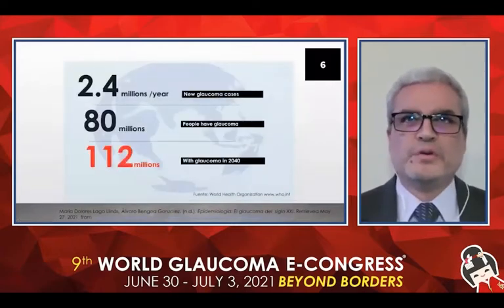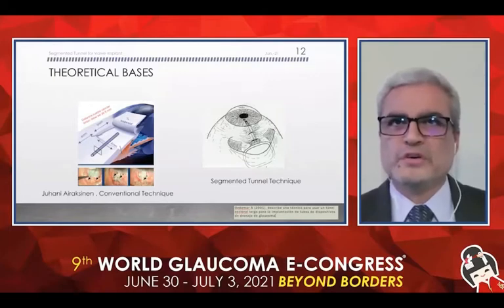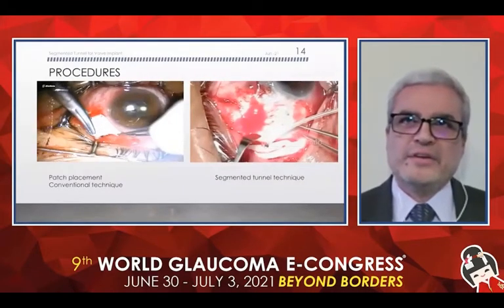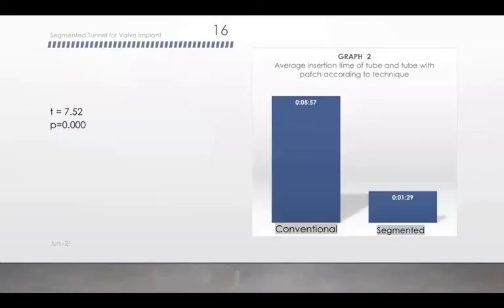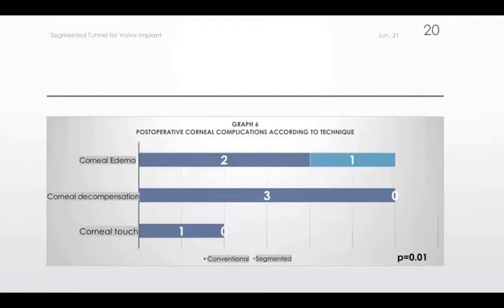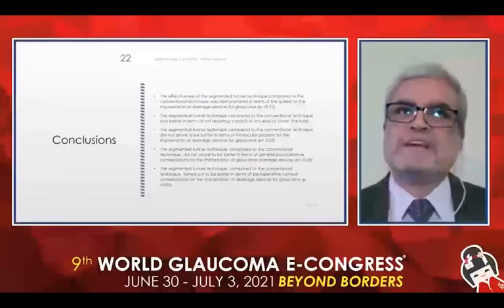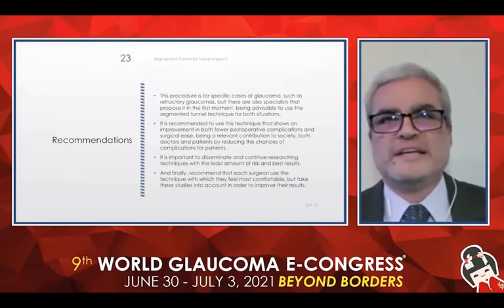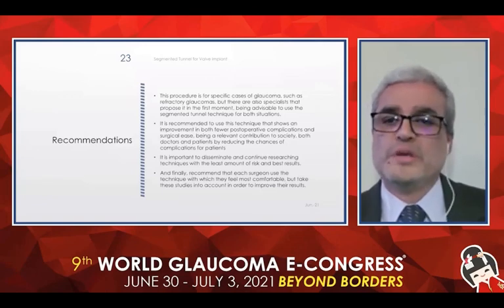Dr. Rafael Bohórquez Speech at World Glaucoma Association 9th World Glaucoma E-Congress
Segmented Tunnel for Valve Implant